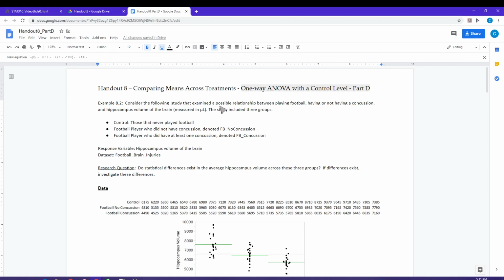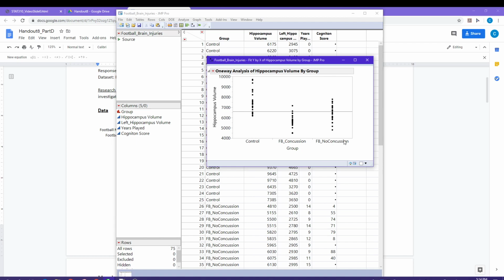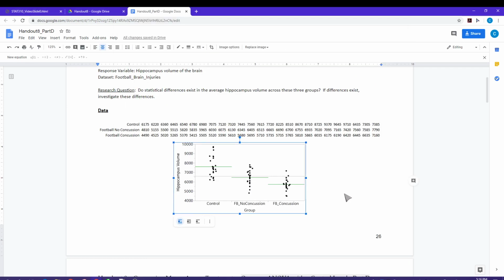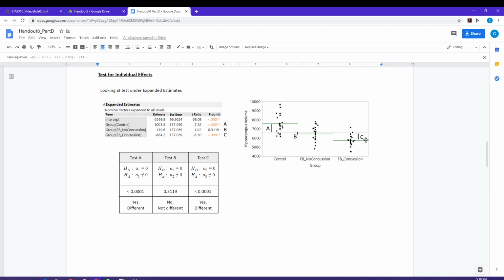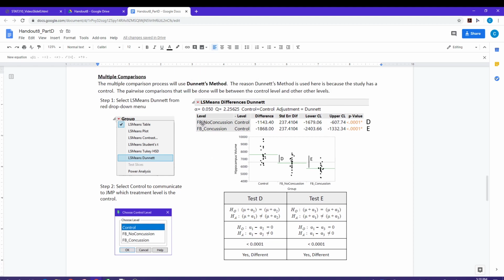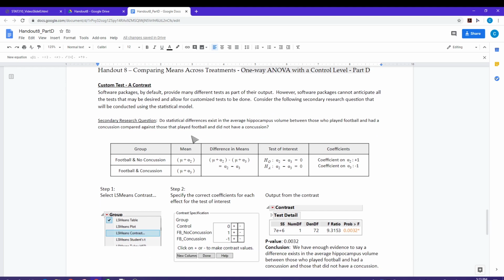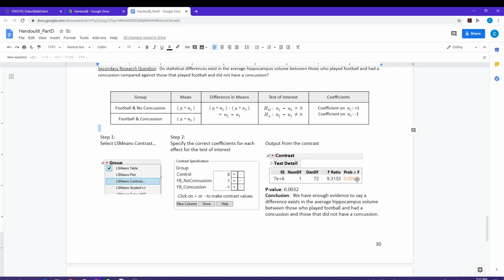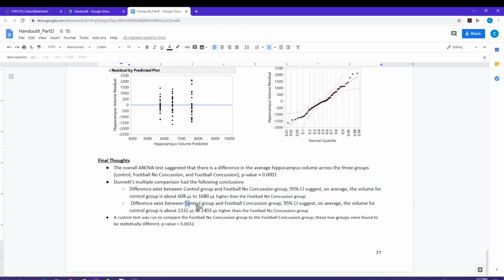STAT 310 Handout 8 Part D One-way ANOVA with Control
This video is for STAT 310 Handout 8 Part D and includes pages 26-31.  This handout covers a one-way ANOVA analysis where one of the treatment levels is a control.  Dunnett's multiple comparison procedure is used in this situation.  This analysis also included a custom test -- also know as a contrast.